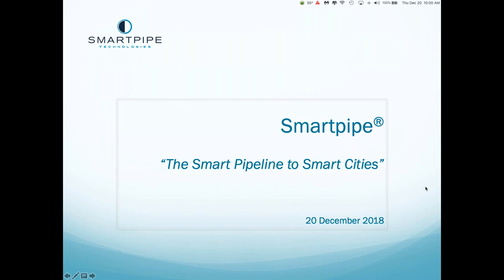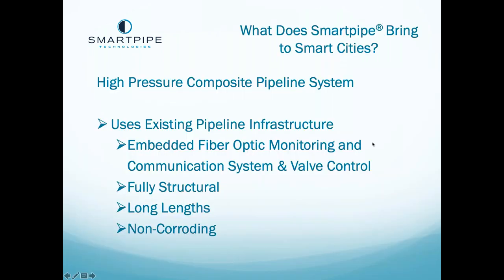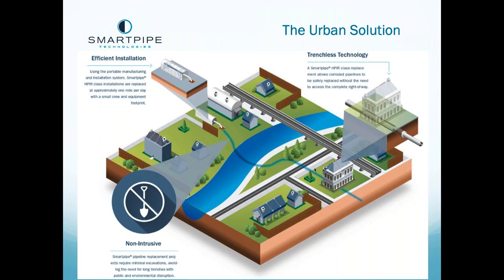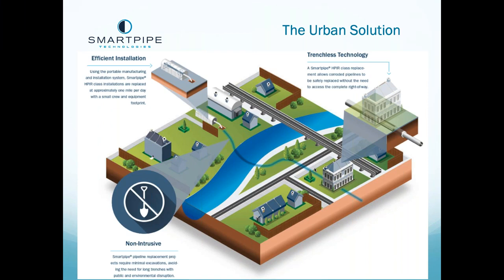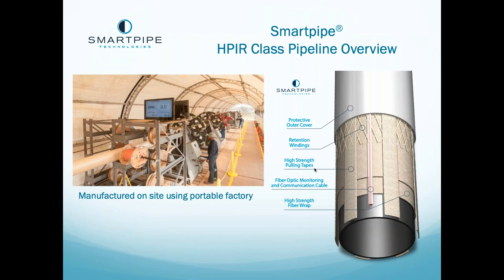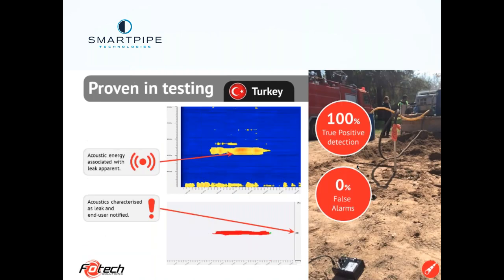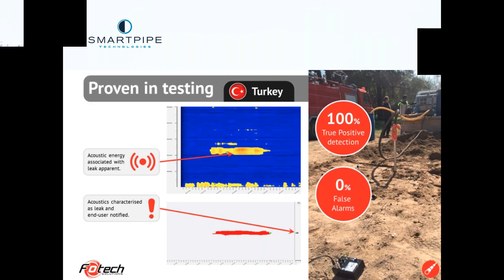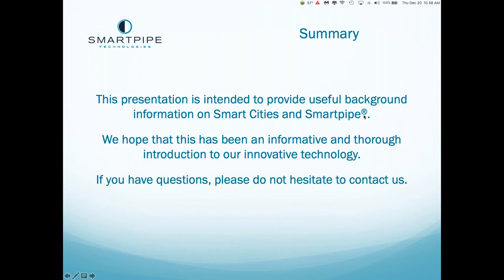FOSA webinar Smartpipe® The Pipeline to Smart Cities - Smartpipe Technologies®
Smartpipe® discusses the innovative fiber optics integrated pipeline technology that allows for pipelines in highly congested locations to be completely replaced without digging up the right-of-way and with the inclusion of fiber optic sensing for a safer and communicative pipeline network within an urbanized location. Smartpipe® is a high pressure, large diameter non-metallic, fiber optic enabled pipeline system that is manufactured close to the work site using a portable plant. It can be inserted into an existing corroded pipeline in very long continuous lengths without the need for connections and disruption to the public. Even though the pipeline system is inserted into an existing pipeline, it is self-containing and does not depend on the host pipeline for pressure retainment. The fiber optic sensing cables included in the pipeline system allow for a multitude of technologies to be incorporated for monitoring and communication purposes.

Presented by Robin McIntosh, Director Business Development, Smartpipe Technologies®; Christopher Littlestar, Director of Marketing, Smartpipe Technologies®; and Stuart Large, Sales & Product Line Director, Fotech Solutions.

Robin McIntosh has over 30 year’s experience in the pipeline industry, having spent the majority of his time in the UK, South East Asia and South America before joining Smartpipe Technologies® in Houston, TX, as Director of Business Development. Immediately prior to Smartpipe, he was Manager for BJ Process and Pipeline Services in Mexico and Venezuela where his results included increased sales and profitability and implementation of ISO 9001 certification. Robin brings with him a wealth of knowledge of pipeline technologies and operations and enjoys the challenges of developing and introducing new technologies to the US market, especially those focused on improving safety and environmental security.

Christopher Littlestar is the Director of Marketing for Smartpipe Technologies® based in Houston Texas and joined Smartpipe in 2011. Prior to joining, Christopher was the Creative Director of Kwai, and the LHI Group, responsible for brand marketing, product development, communication and community outreach. He began his career in master-planned and luxury real estate in the Southwest Florida market.

Stuart Large is Product Line & Business Development Director at Fotech Solutions. He worked in the Oil and Gas industry for more than 16 years before joining Fotech and has a wealth of industry experience and technical expertise. Stuart started his career as a field engineer at Haliburton Energy Services, before spending 10 years at GE Sondex and then joining Fotech from NuTech Energy Alliance.
For more information about the Fiber Optic Sensing Association please visit the